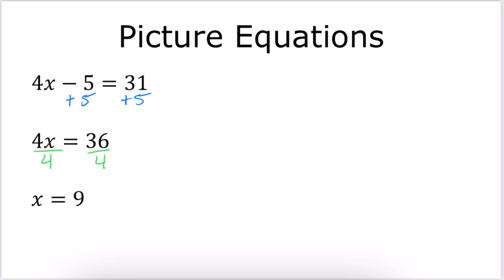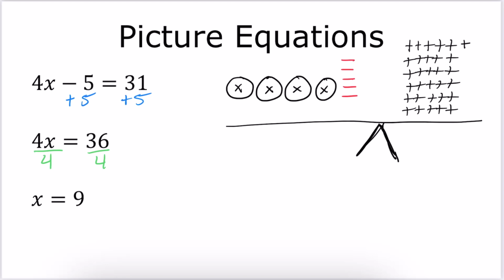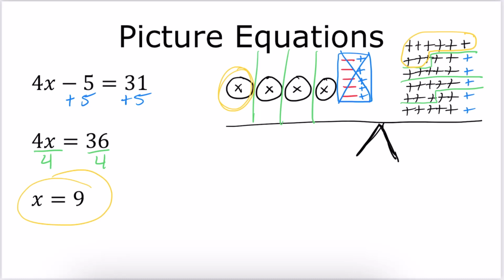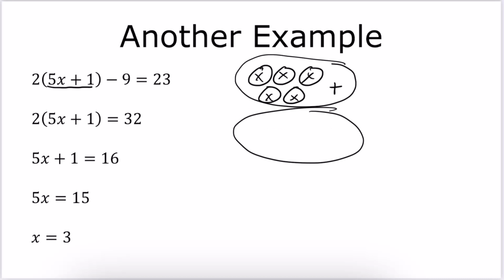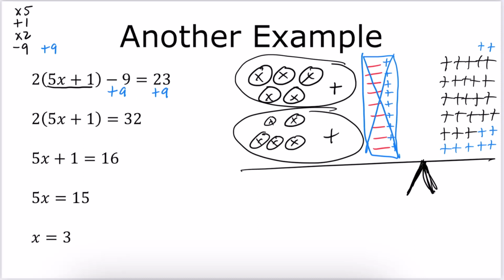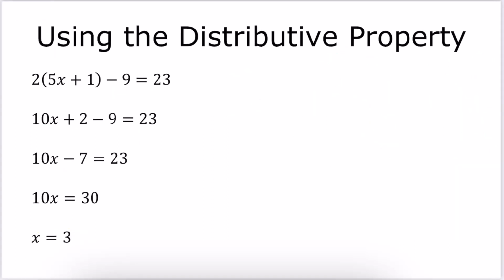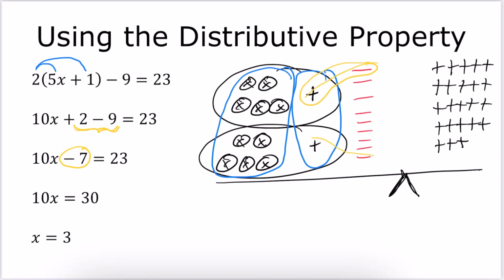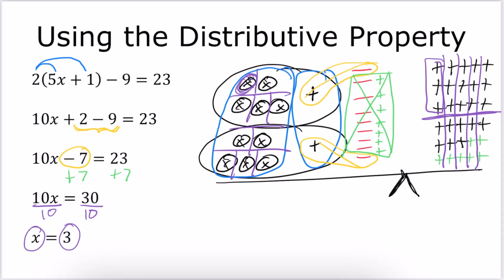5456 4.3 Drawing Pictures of Equations